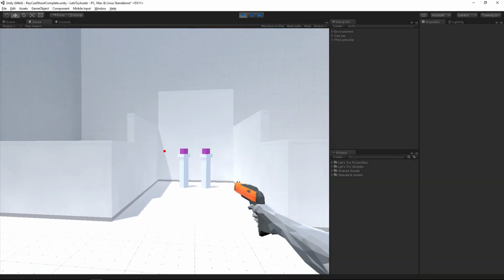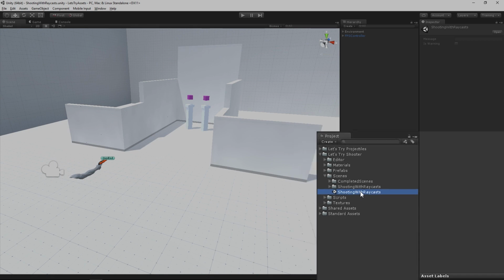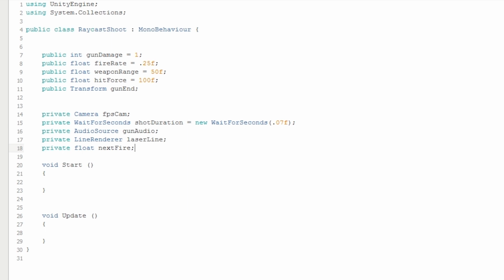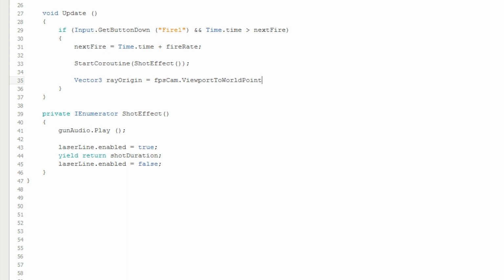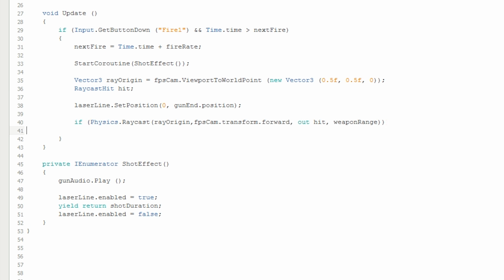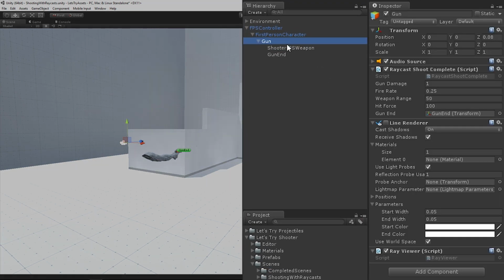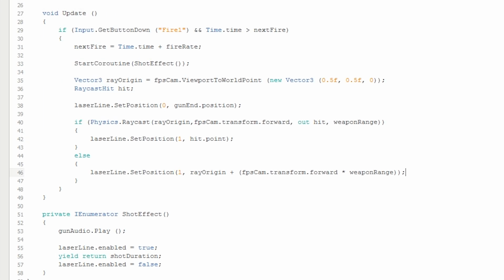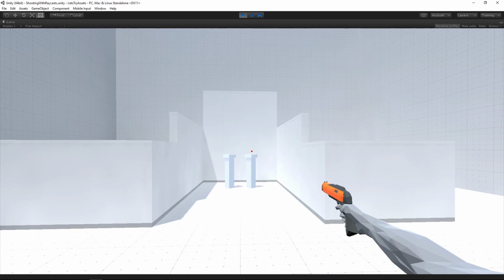Let's Try Game Dev: Shooting via Raycasting - Unity Official Tutorials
In this tutorial we will learn how to create a gun for a first person game which shoots using a raycast. We will cover raycasting, getting information about what we hit, debugging raycasts and drawing a visible laser line using a LineRenderer.